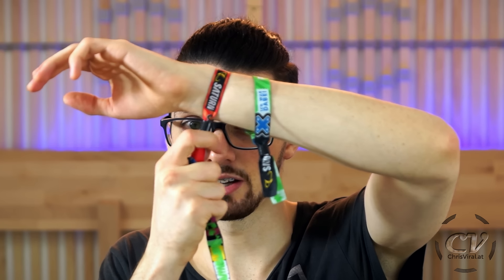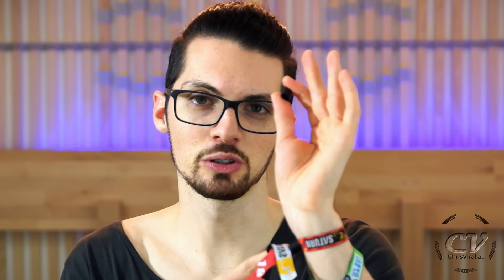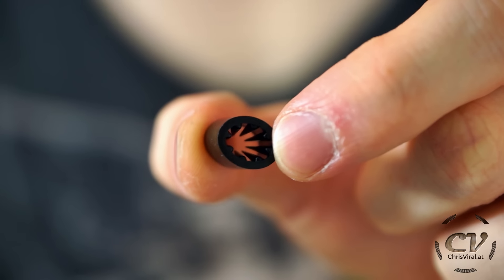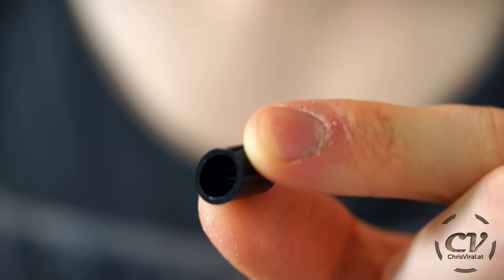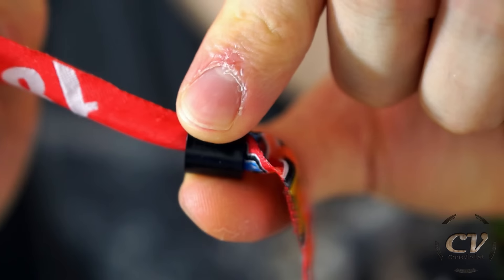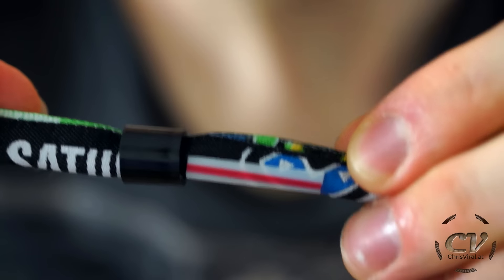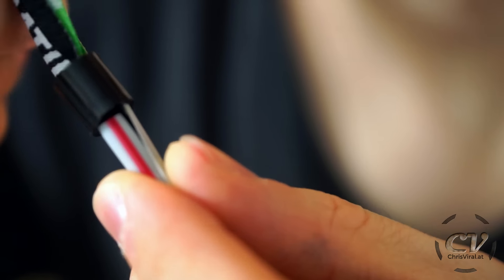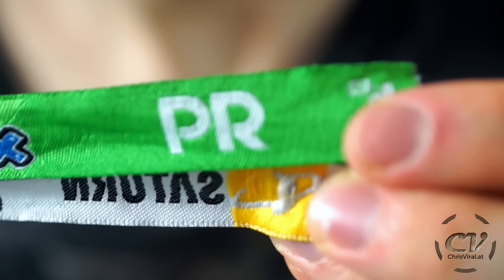How To Safely Remove A Festival Wristband (2018)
This is how to remove a festival wristband without damaging it :)

▬▬▬▬▬▬ follow me ▬▬▬▬▬▬

▬▬▬▬▬▬ my equipment ▬▬▬▬▬▬

Handheld Recorder: USA | UK | GER
Recorder Extension: USA | UK | GER
4K Monitor: USA - | UK - | GER
40TB NAS: USA | UK | GER
3D Printer 1: USA | UK - | GER - *
3D Printer 2 & 3: USA | UK - | GER

▬▬▬▬▬▬ used music ▬▬▬▬▬▬